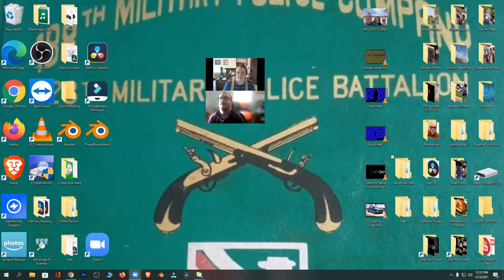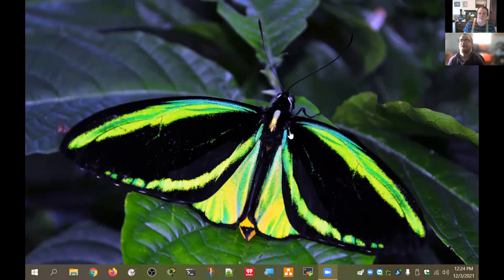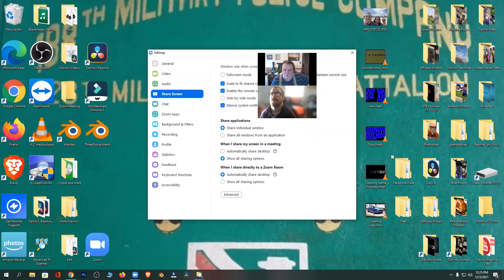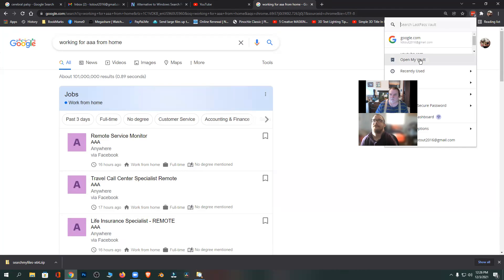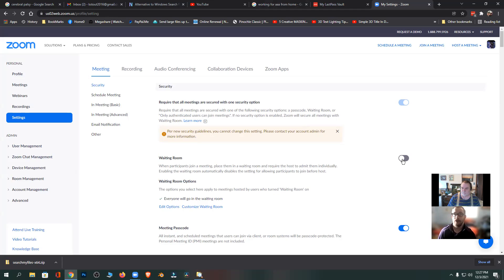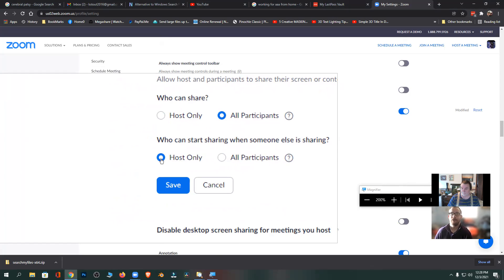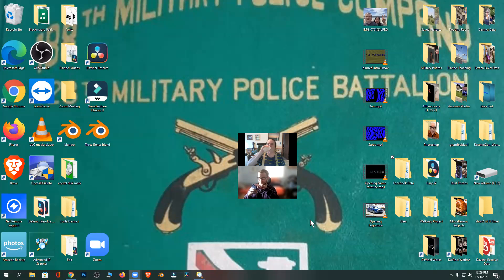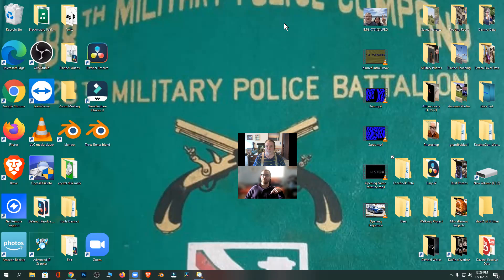Zoom Settings Test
Alex, Darren and I were testing different settings on zoom